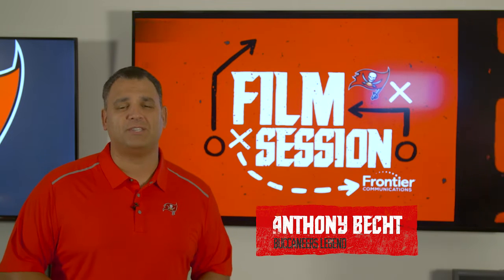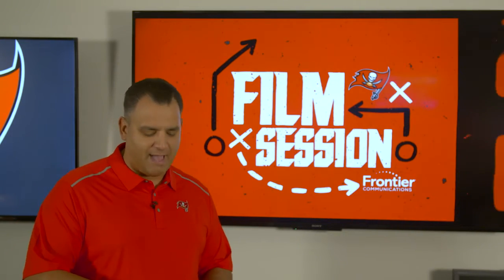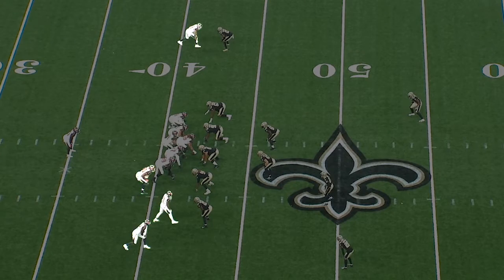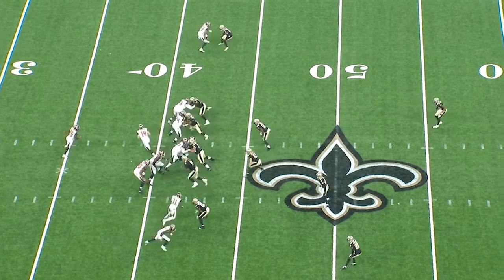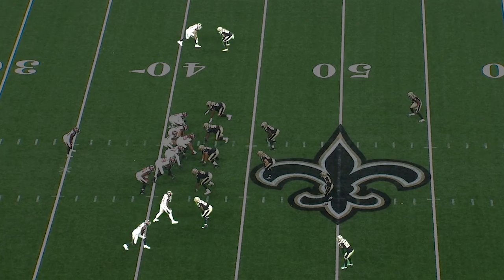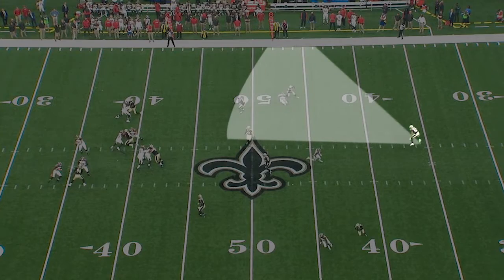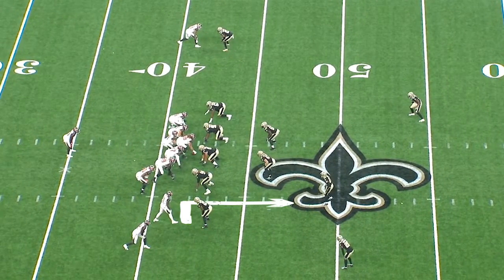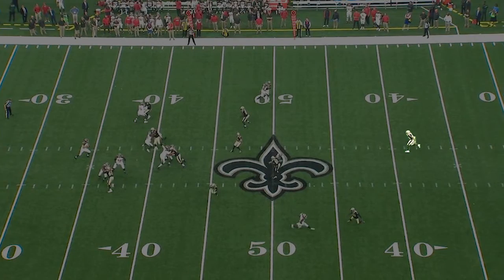Tampa Bay Buccaneers Film Session 2018-19 | Episode 1